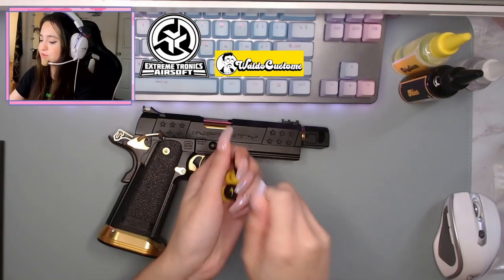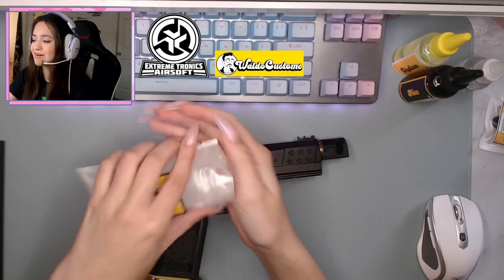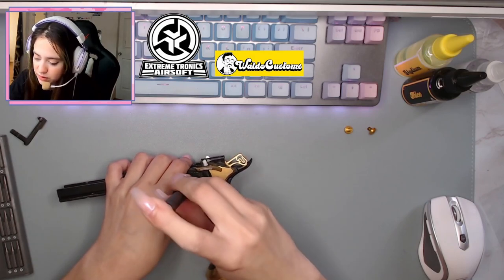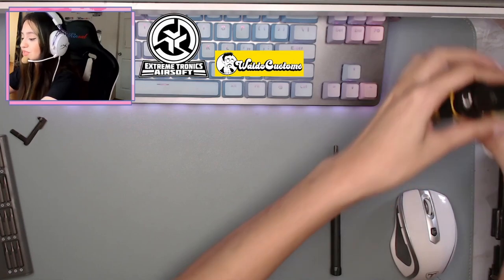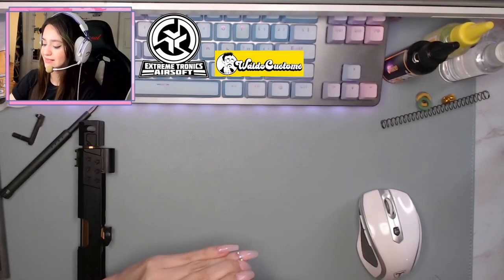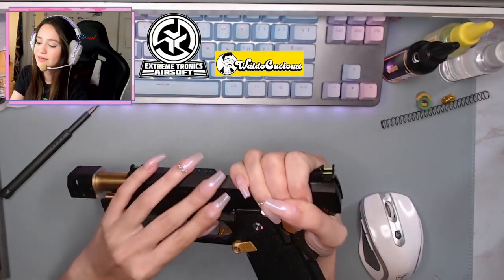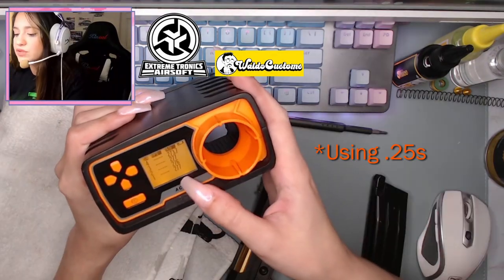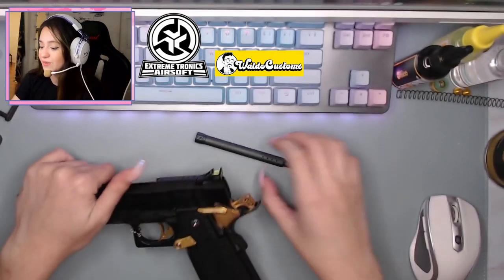Waldo Customs Hi Capa Upgrade Stream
Twitch Stream Recap - 4.3 Hi Capa Upgrades (Waldo Customs//Extreme Tronics)
Installed new parts in my custom 4.3 Hi Capa on stream.
*This is NOT a how to video, just a recap of my stream and the installation.
**Please don't be like me and WEAR EYE PRO when you test...

***Products in order of installation:
Thunderbolt Hi Capa Grip Screws
"Snappy Boi" Spring + "BUFF" Short Stroke Kit
Silicon Lube***

Catch the stream!